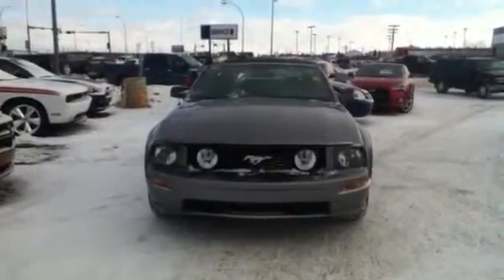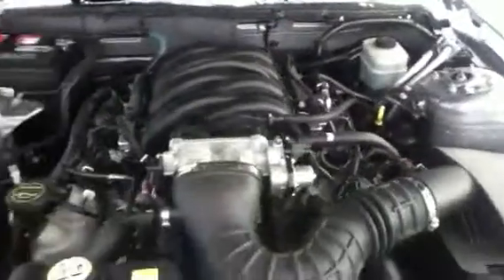Edmonton Mazda Dealer | 2006 Ford Mustang GT | L.A. Mazda